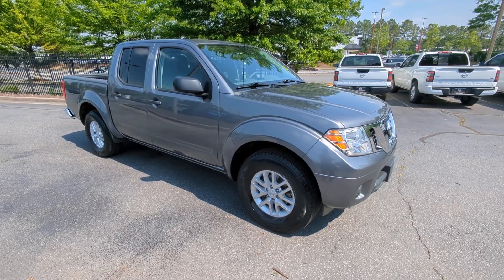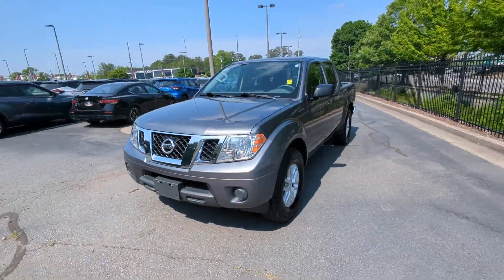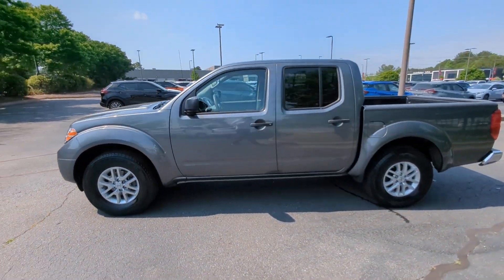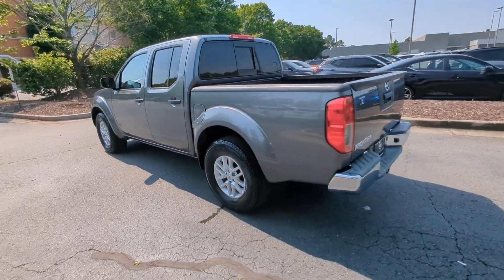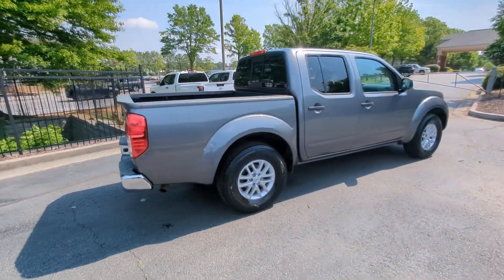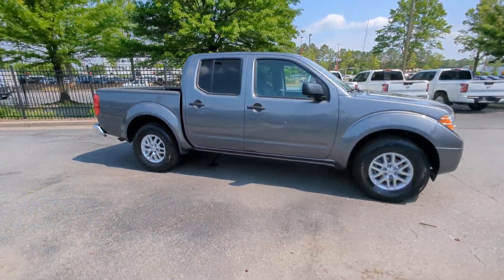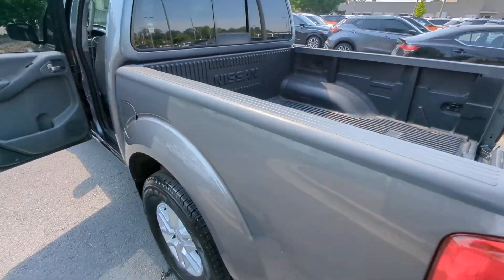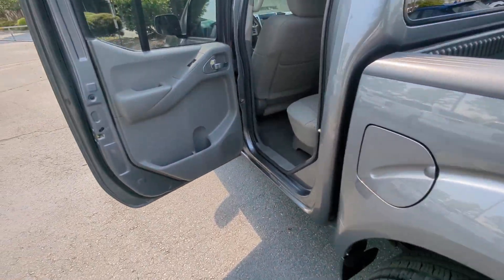2019 Nissan Frontier SV Kennesaw, Marietta, Smyrna, Woodstock, Atlanta GA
Pre-Owned 2019 Nissan Frontier SV available at Town Center Nissan located in 2310 Barrett Lakes Blvd NW, Kennesaw, GA, 30144.
Stock#: 240500A - VIN#: 1N6AD0ERXKN775831

Your next car could be the  2019  Nissan Frontier.  This capable Frontier delivers impressive durability and a work ethic to match. Ready to tow, haul, or explore the trail, this rugged mid-size pickup is an exceptional value. These are just some of the great options this vehicle comes with: Keyless Entry, Bed Liner, Back-Up Camera, Alarm, Electronic Stability Control, Aluminum Wheels, Trailer Hitch, Steering Wheel Audio Controls, Intermittent Wipers, Traction Control. Add a little creature comfort to your work day when you're at the wheel of this Frontier. Come in for a fun and easy test drive. Our team will make it the best part of your day.